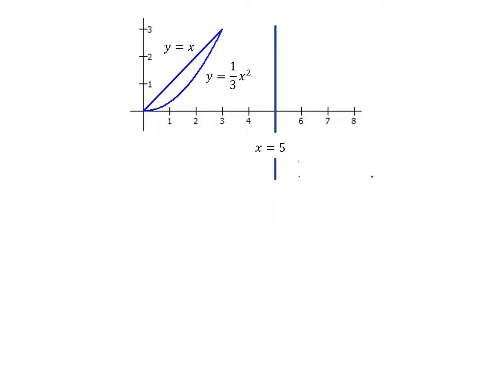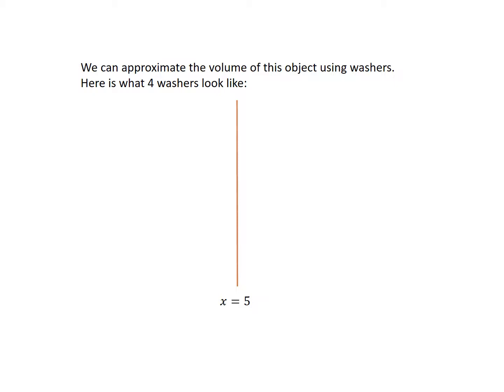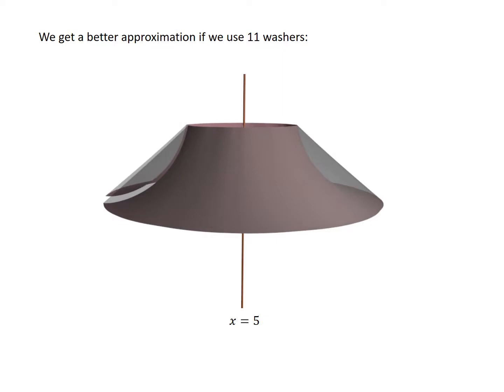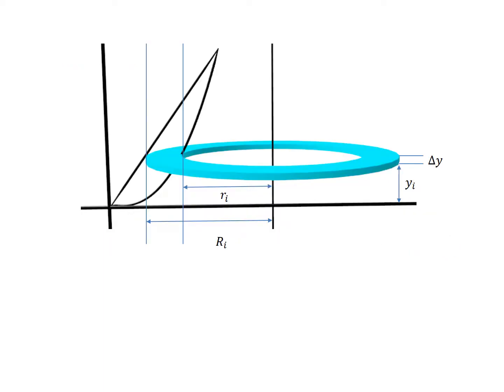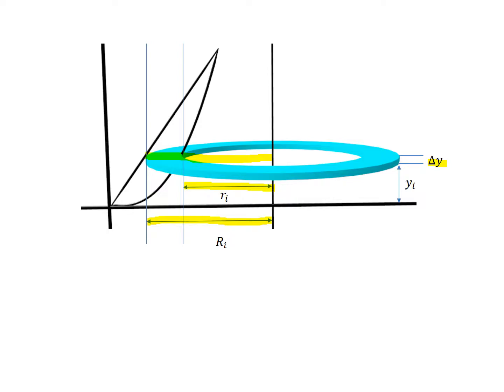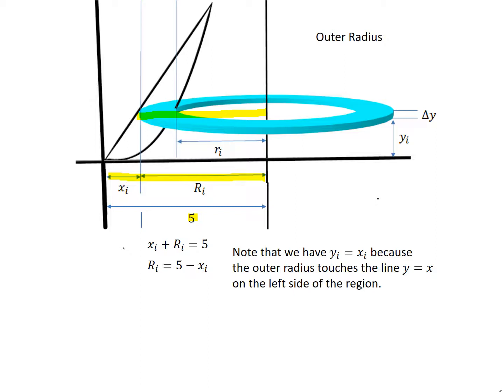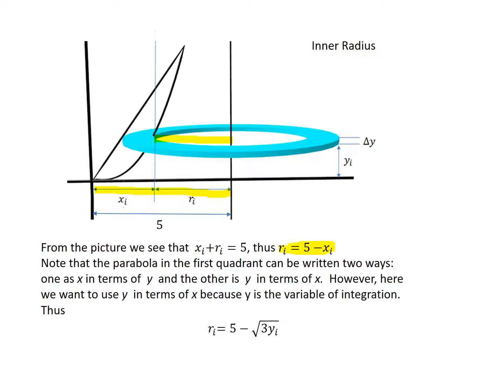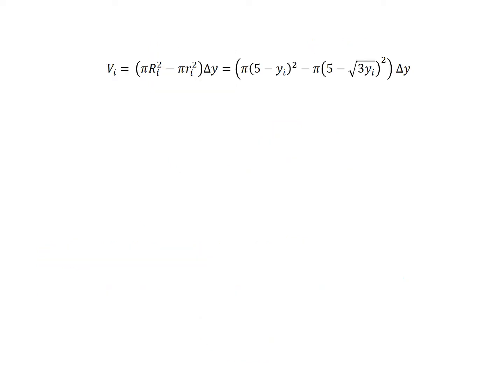Solid of Revolution: Rotation About a Vertical LIne x=5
A region is revolved about the vertical line x=5 and its corresponding volume integral is found.